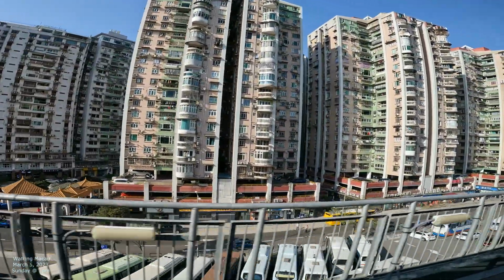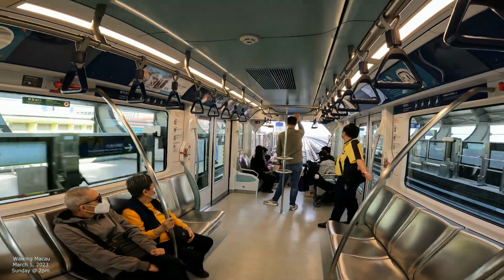Riding the Rails! [4K] Macau Light Rail Transit MLRT 澳門輕軌系統. Jockey Club to Lotus Checkpoint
Filming and walking Macau street by street, alley by alley, road by road, and building by building. Walking Macau Streets in 4K. GoPro 10 Camera. Filmed in March 2023.

Taipa 氹仔 Macau 澳門 China 中國澳門